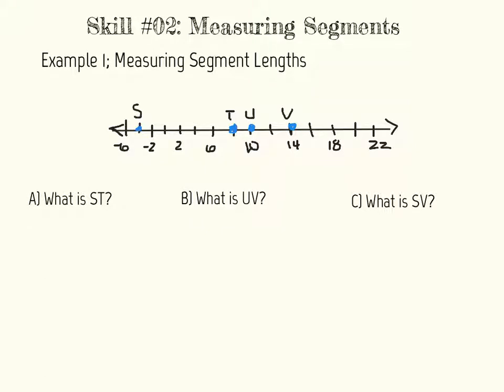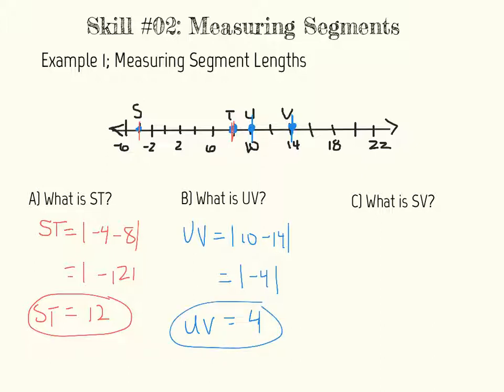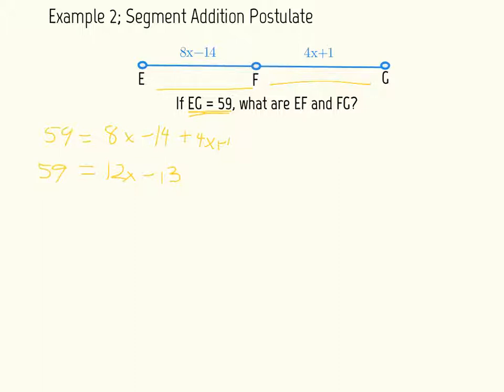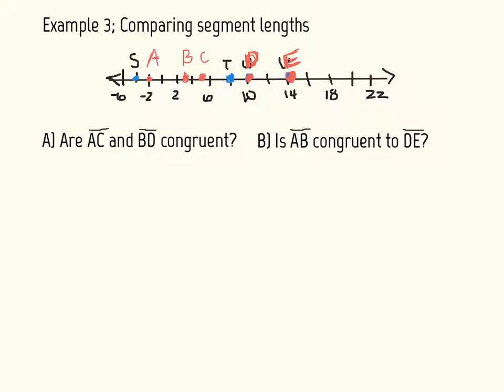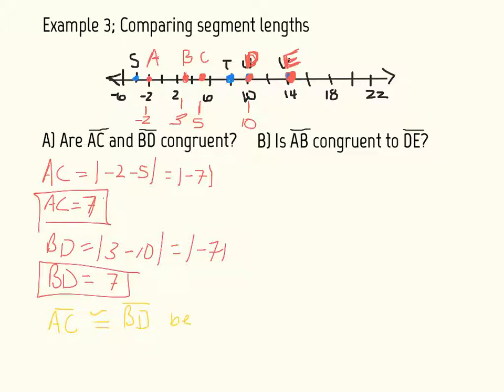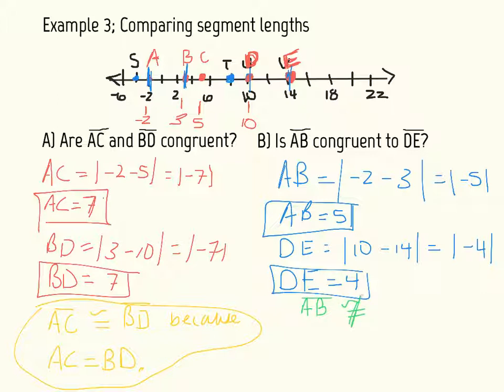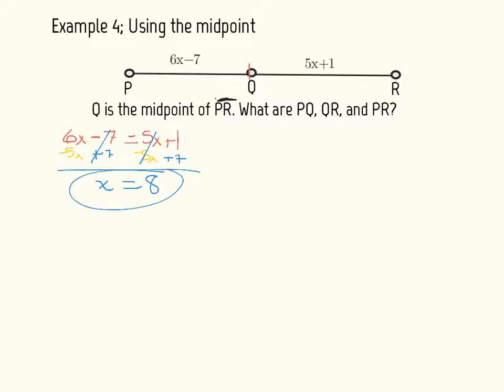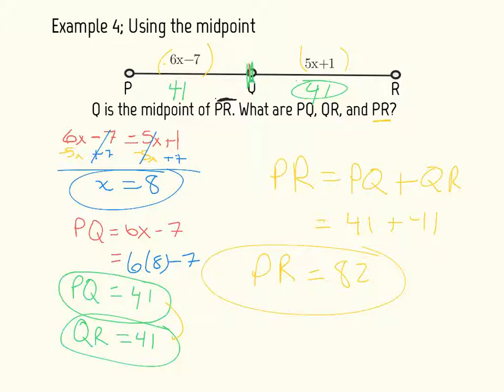G.02_Measuring Segments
Notes over understanding, finding, and comparing segment lengths.